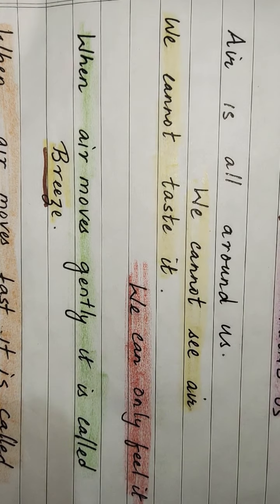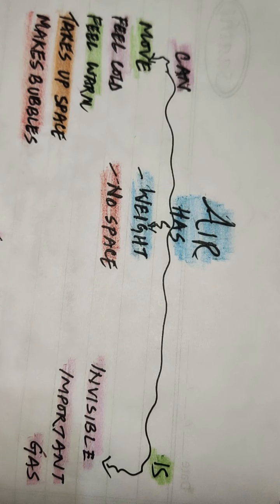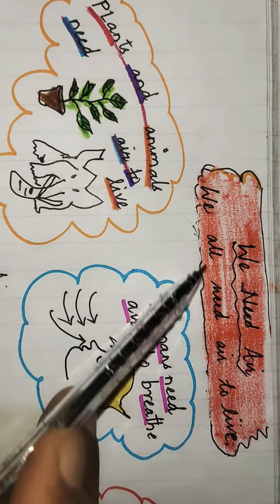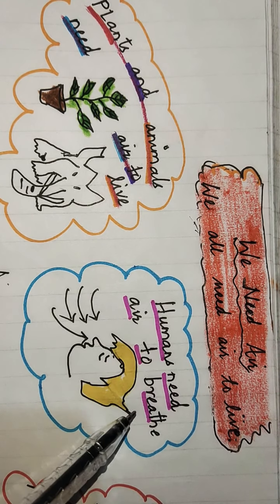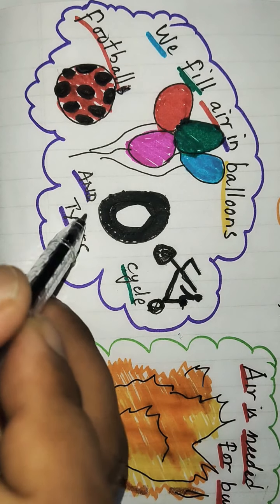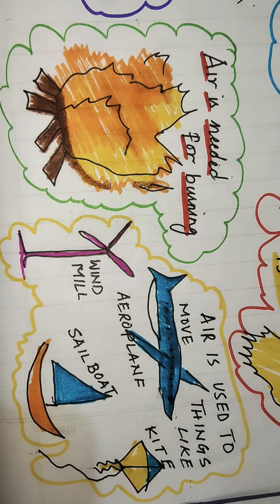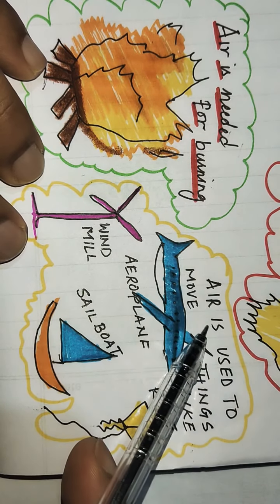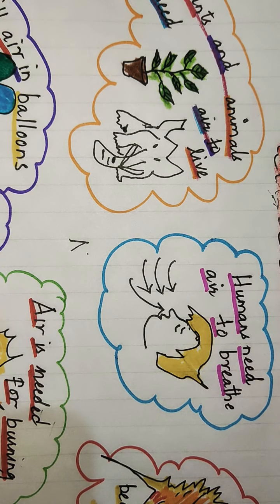1..Need of air